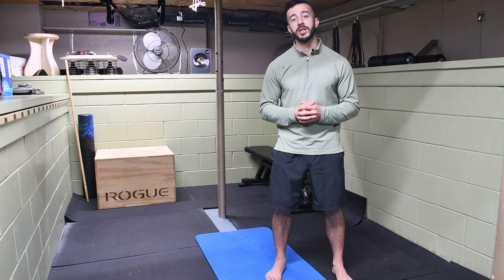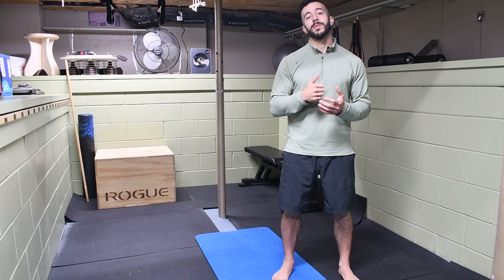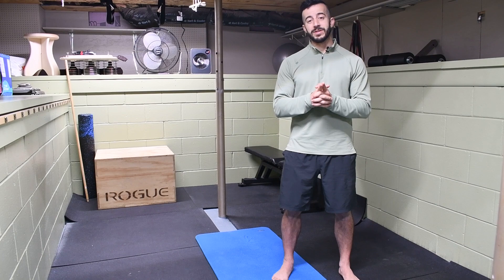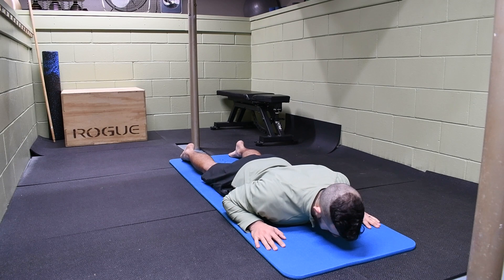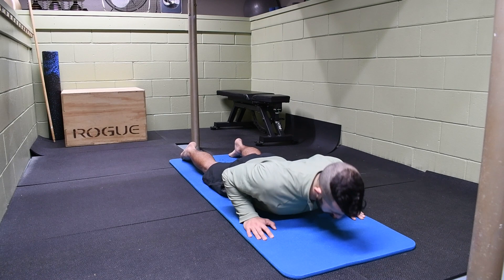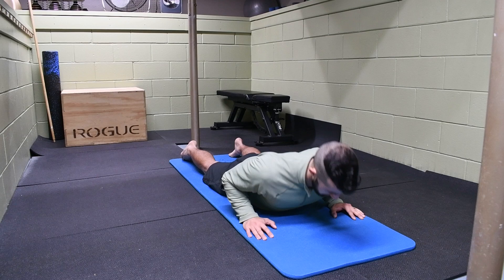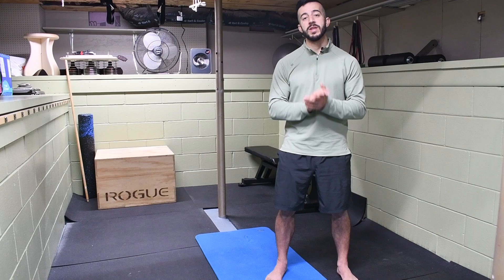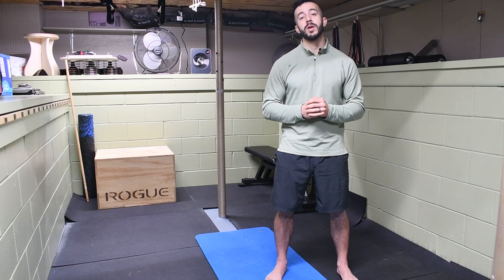How to Fix Your Herniated Lumbar Disc (And Sciatica)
Electro-light - Symbolism